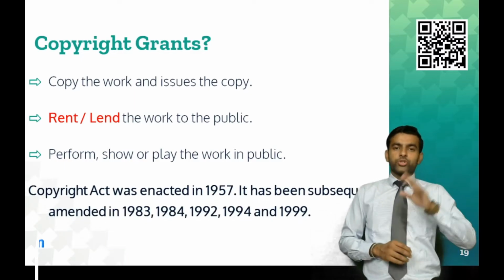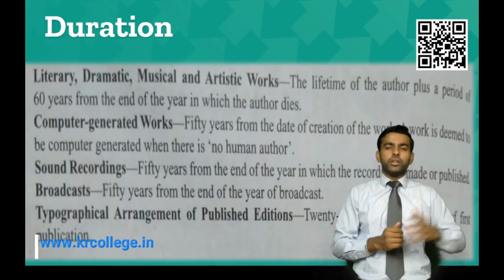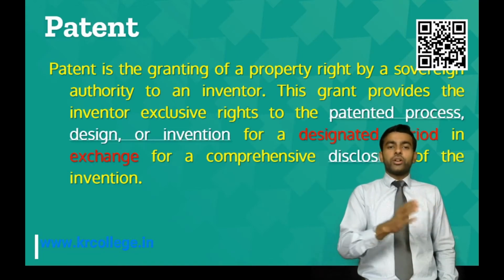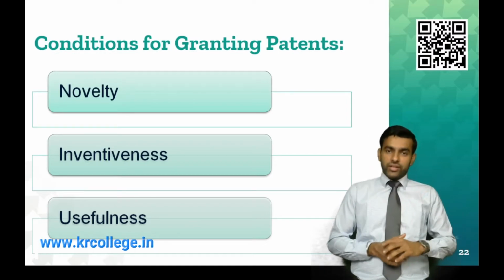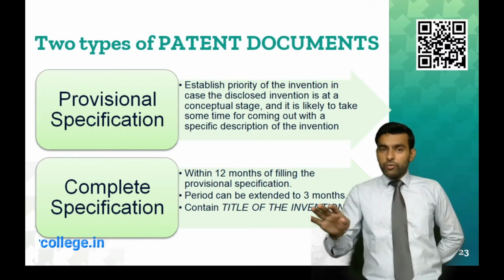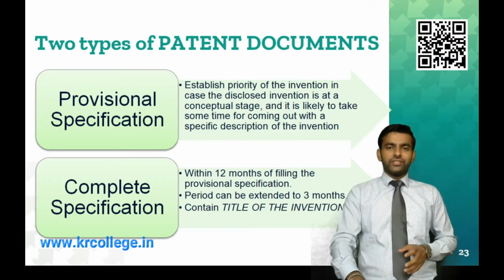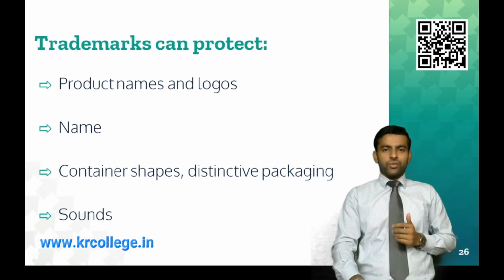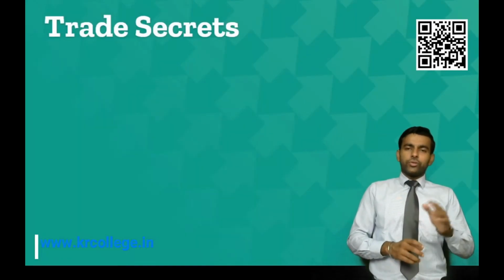Forms Of Business Entities and Intellectual Property law part-1|| Mr. Vikas Jha || KRCHE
For more details or queries visit college app on google play store